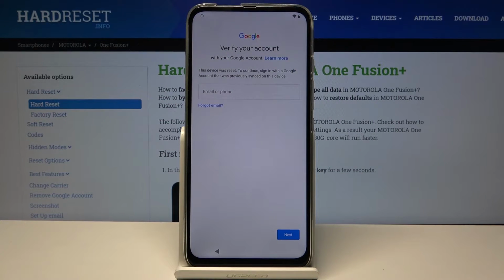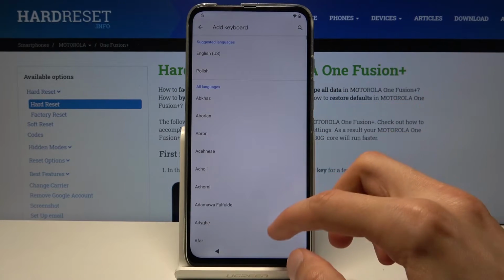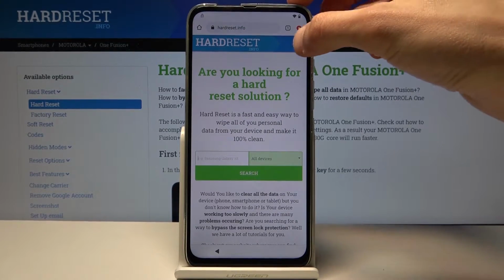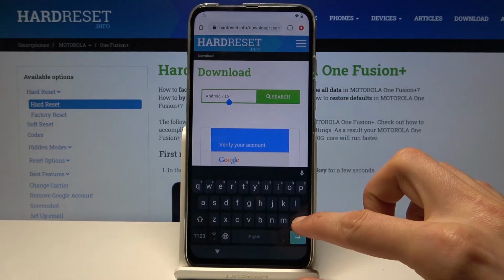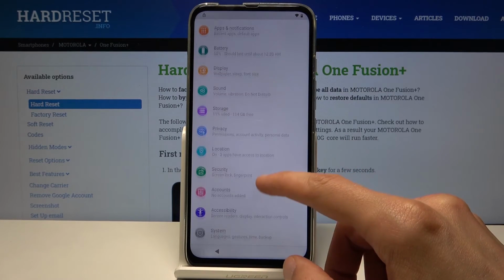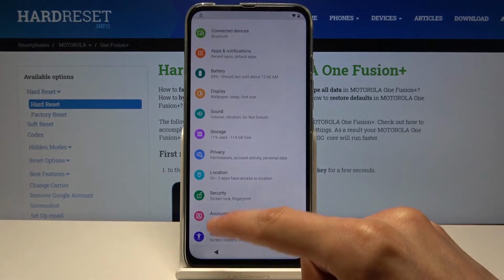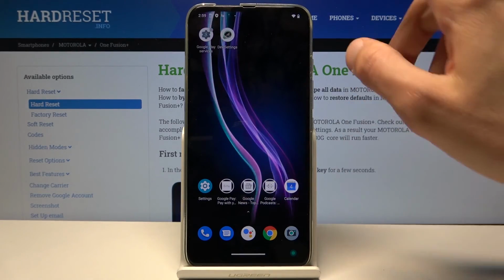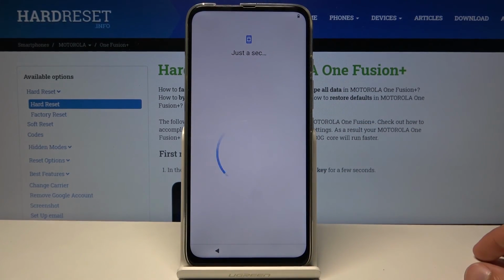How to Bypass Google Account in MOTOROLA One Fusion+ - Remove Factory Reset Protection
Learn more info about MOTOROLA One Fusion+:
In the presented tutorial, we show you how to bypass Google account in MOTOROLA One Fusion+. If you are looking for the best way to remove Google protection from your Motorola device, stay with us and activate MOTOROLA One Fusion+ without a Google account. Let’s check out the attached instruction and unlock Factory Reset Protection in the Motorola device. Visit our HardReset.info YT channel and get more useful tutorials for MOTOROLA One Fusion+.

How to unlock FRP in MOTOROLA One Fusion+? How to bypass Google verification in MOTOROLA One Fusion+? How to remove Google protection in MOTOROLA One Fusion+? How to skip Google Verification in MOTOROLA One Fusion+? How to unlock MOTOROLA One Fusion+? How to activate MOTOROLA One Fusion+ without Google Account?